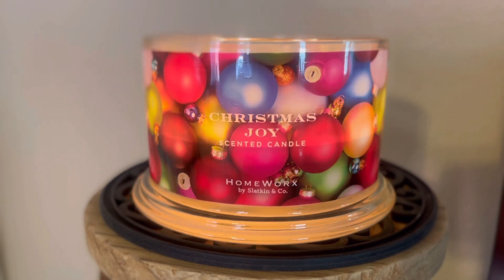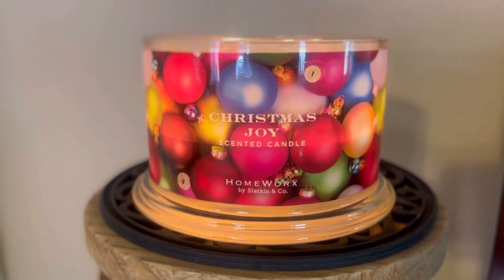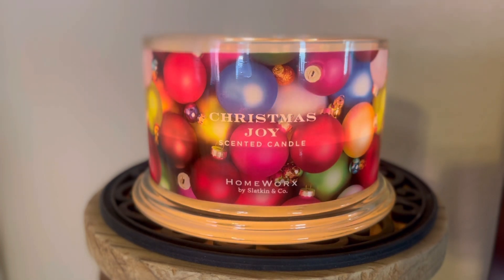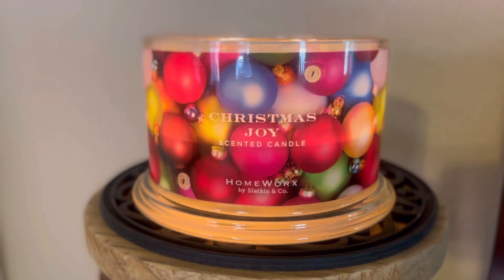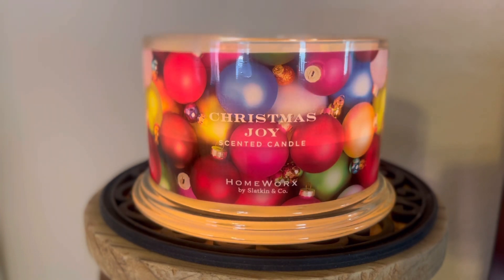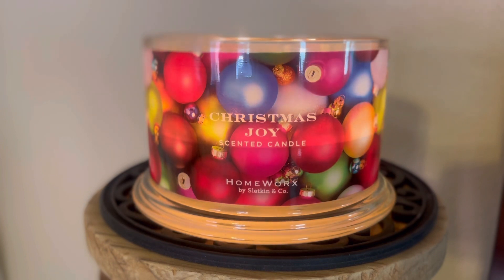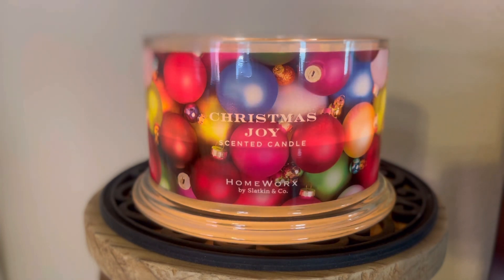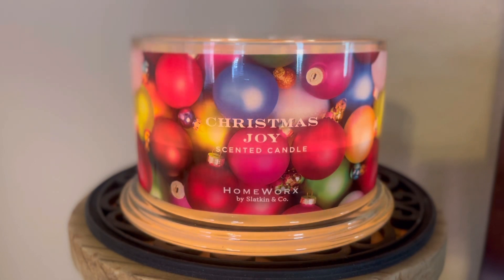Homeworx Christmas Joy Candle Review | I didn’t expect this…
While this candle is not currently in stock, I wanted to complete this review in case it makes a return in the near or distant future. ❤️